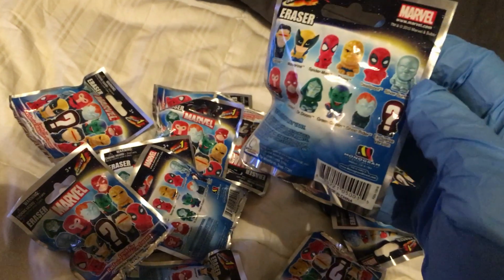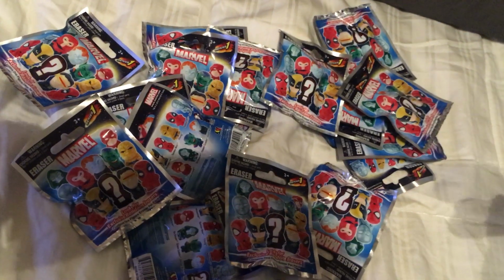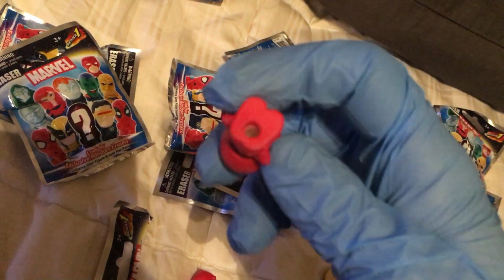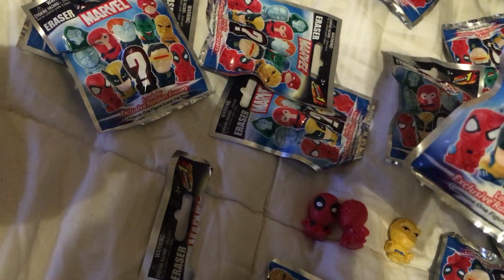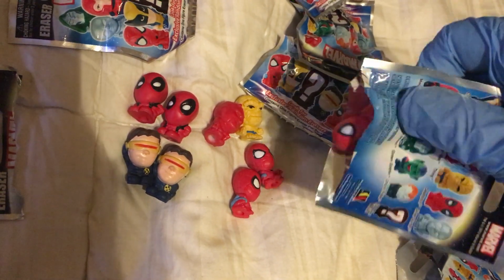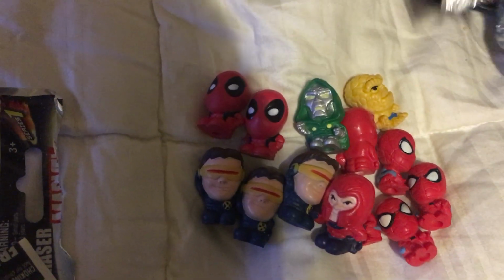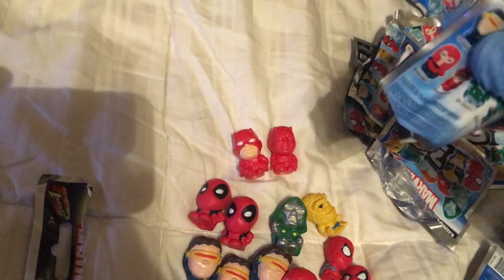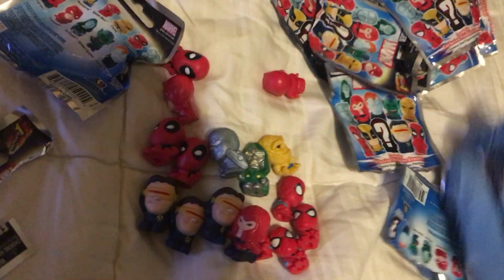Marvel Mondays! Little Marvel Chibi Nuggets